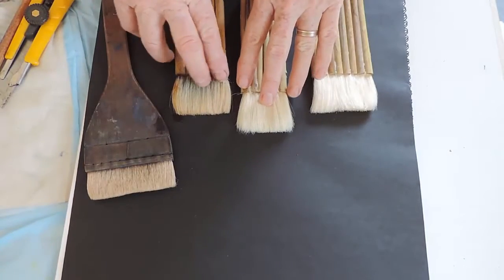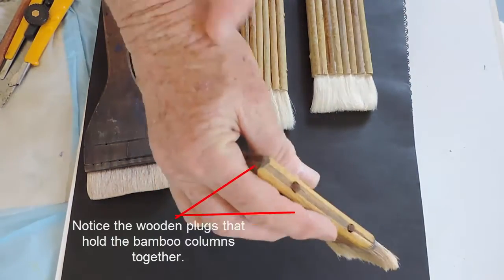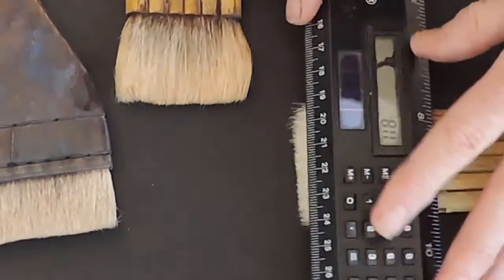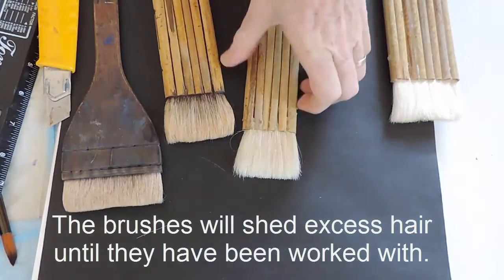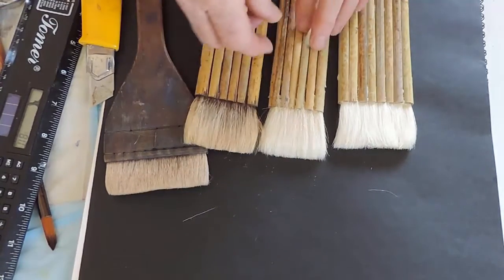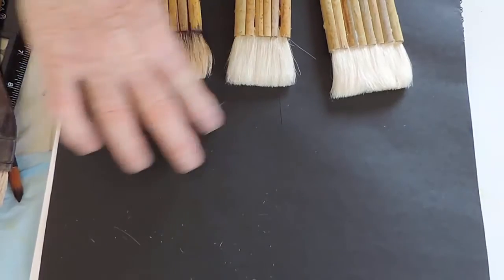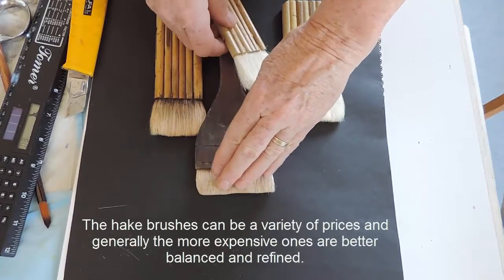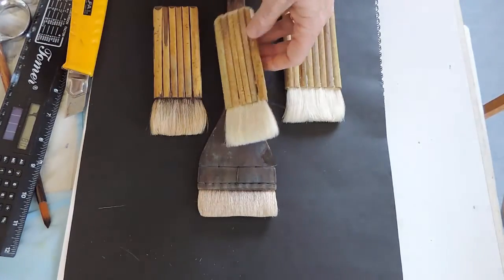Ev Hales - My Favourite Brush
My inexpensive, untidy hake brush is one of my favourite brushes. It becomes an extension of my arm and is perfect for painting clouds and foliage.